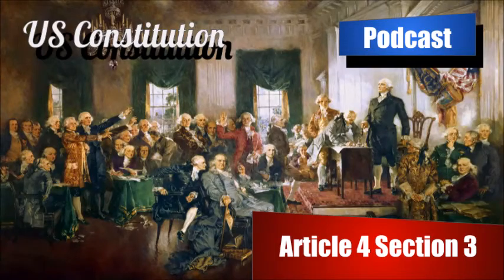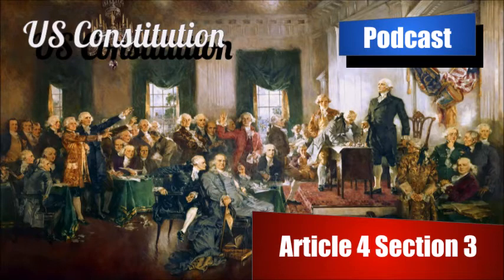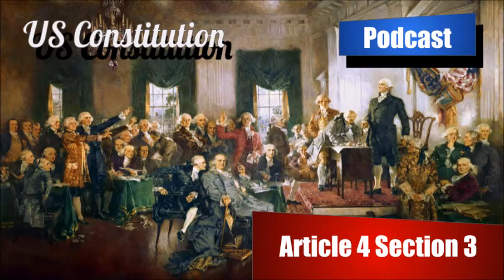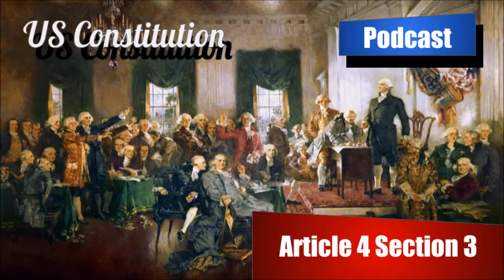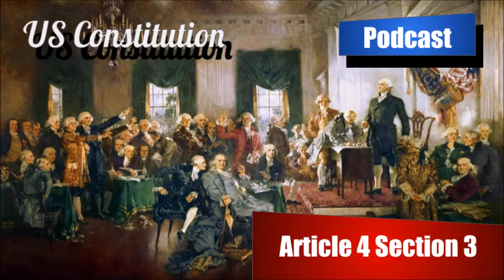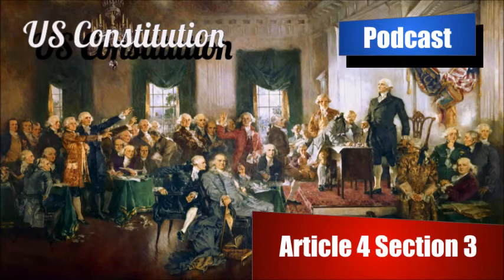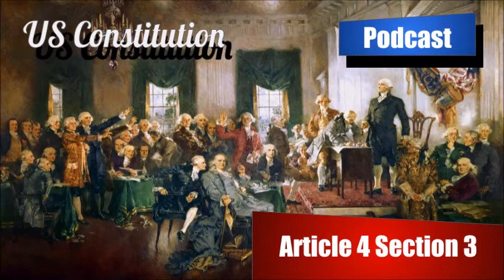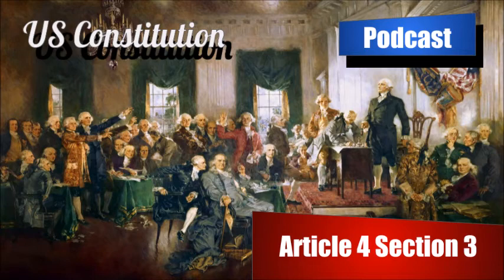Constitution Podcast - Article 4 Section 3